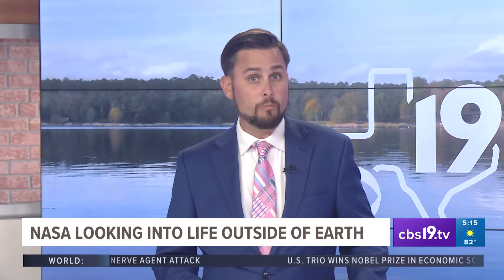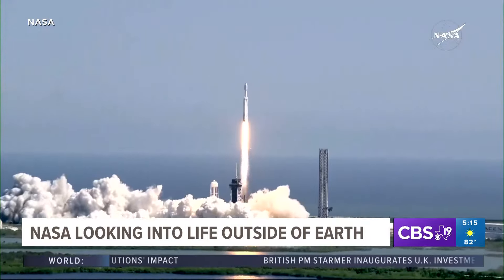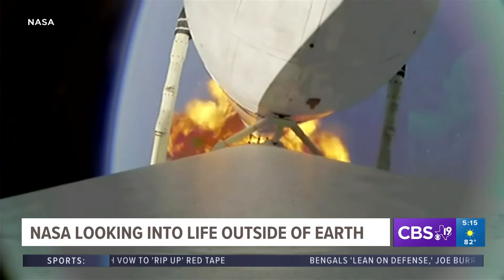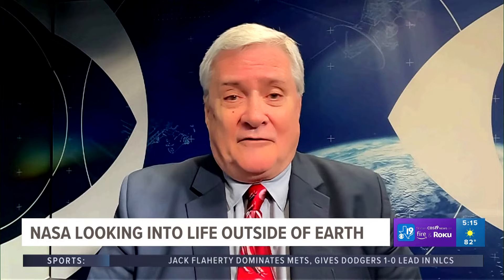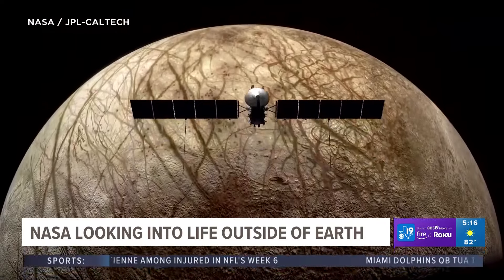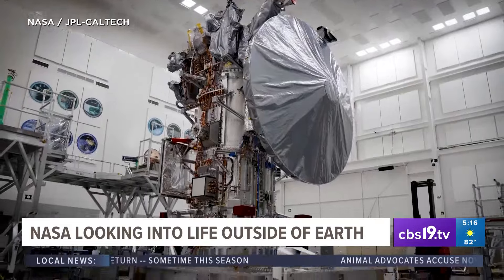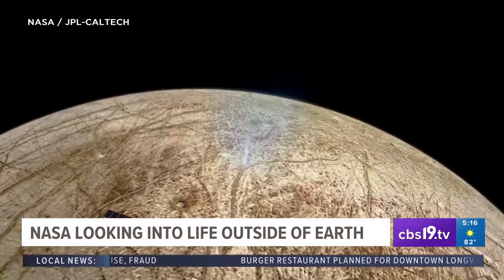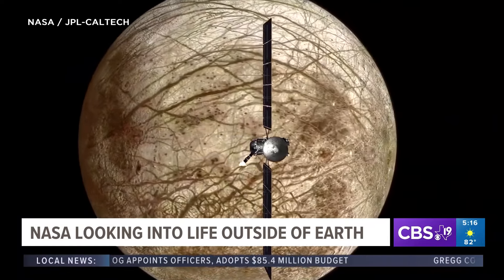NASA looking into possibility of life outside of Earth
CBS19 News is available on-demand with the CBS19+ app! Download it for free on ROKU, Amazon Fire and Apple TV!